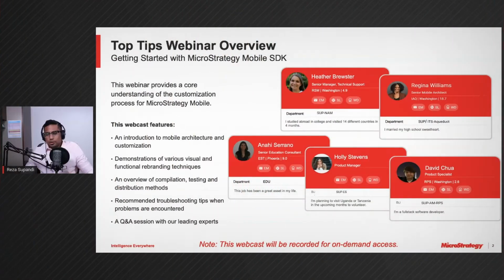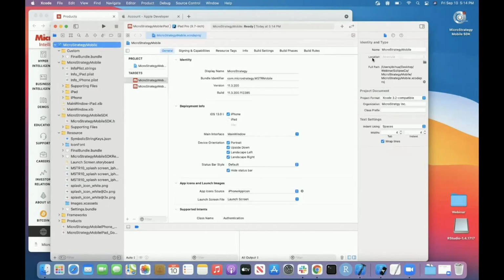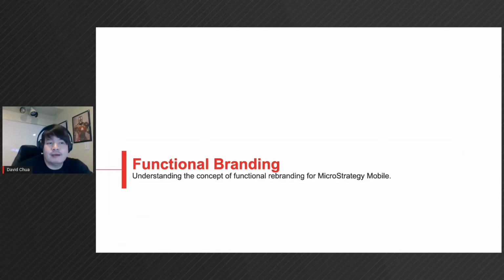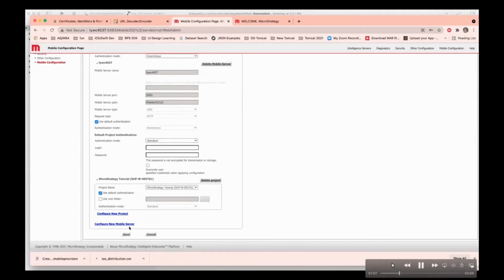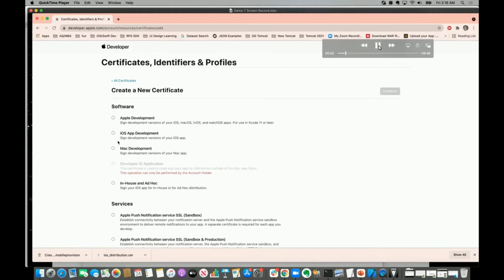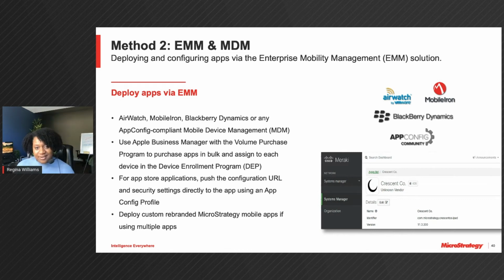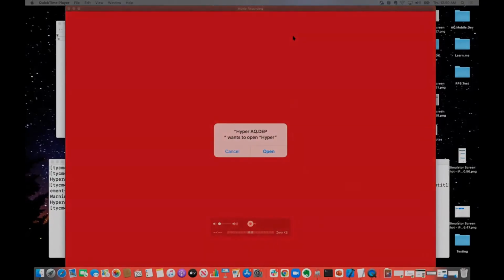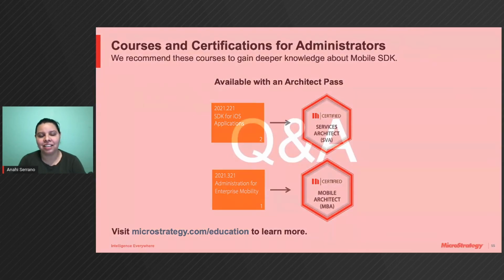Top Tips For Getting Started with MicroStrategy Mobile SDK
You have questions — and your MicroStrategy Support team has answers.

Join us for a presentation, demo, and live Q&A about the analytical power offered by MicroStrategy Library. This interactive, web-based application features an optimized UI/UX that allows you to easily view, present, organize, and analyze Dossiers and Report Services Documents (RSDs).

Our experts will highlight the various benefits Library offers, including prompt application deployment, a streamlined user experience, uniform designs across all devices, and much more. We'll share how to successfully configure and connect to MicroStrategy Library from all of your clients, including Web, iOS, and Android devices. Plus, you'll also learn how to install and configure MicroStrategy Collaboration so that your users can interact with each other in real-time directly within your Dossiers.

Recommended for Platform Administrators and Intelligence Directors, this webinar also features recommendations to help you avoid common pitfalls and troubleshoot issues.

Have a support question?
Engage with MicroStrategy experts around the world.